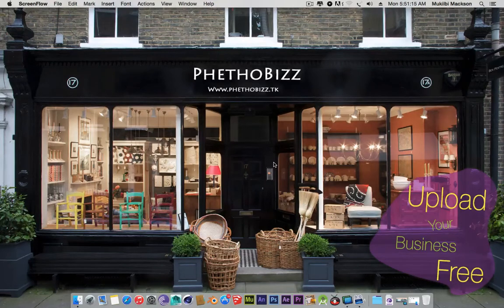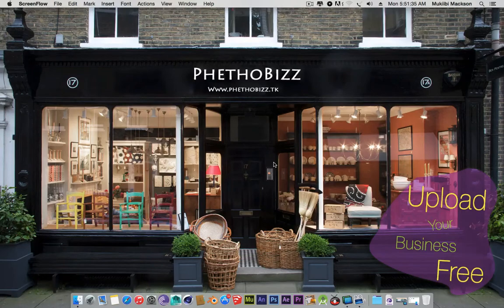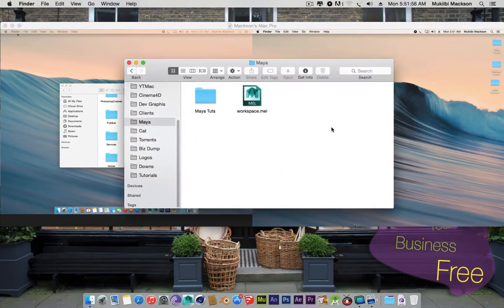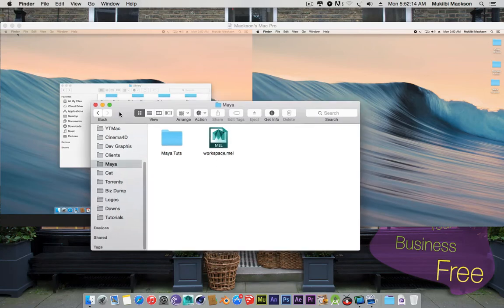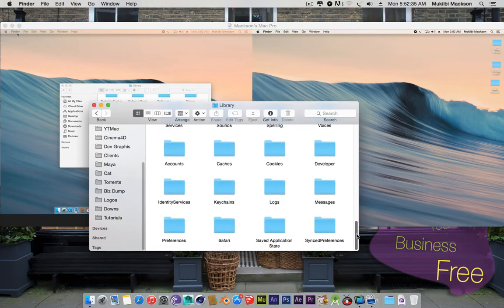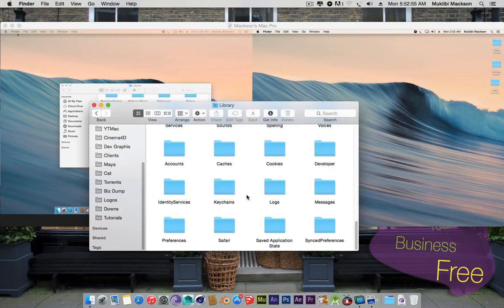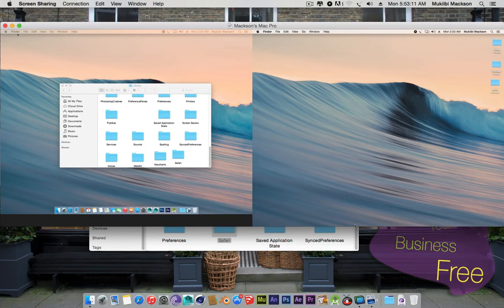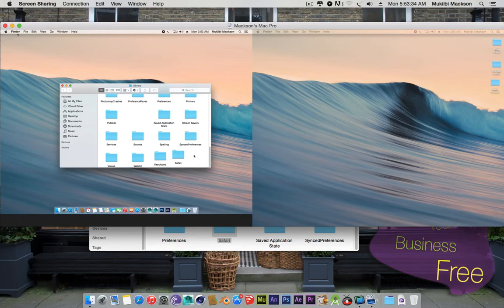How to Import and Export all safari browser data and bookmarks on Mac Os X Yosemite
Hey guys to day eam gonna show you how to import & export all safari browser data plus passwords.